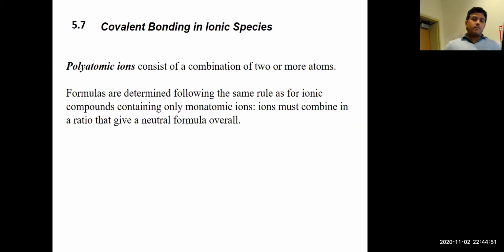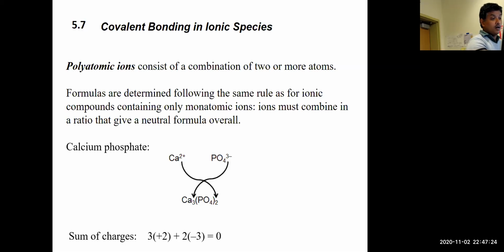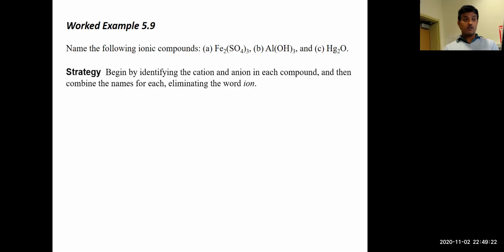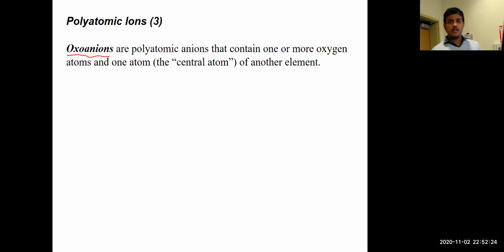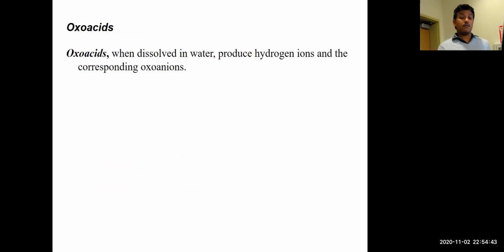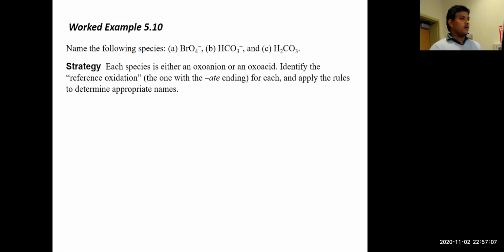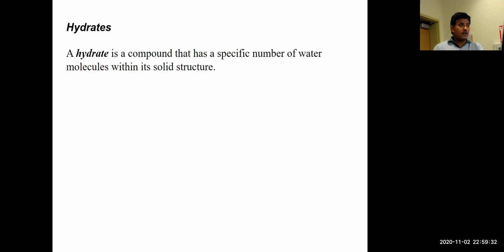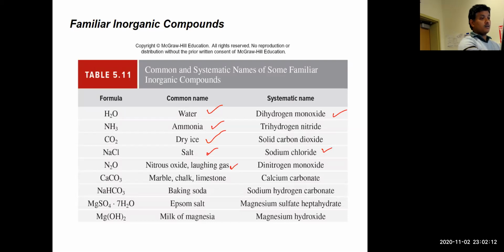Chapter 5.7 | Polyatomic Ions and Complex Ionic Species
Video Description:
In this lecture, we navigate through what is often considered one of the trickier parts of chemical nomenclature: balancing and naming compounds that contain polyatomic ions. A polyatomic ion is best understood as a hybrid species—a cluster of nonmetal atoms held together internally by tight covalent bonds that collectively carry a net external ionic charge. Because they function as a single, indivisible unit in ionic formulas, tracking their proportions can get a bit messy without a clear framework.
We work through a comprehensive step-by-step example using Calcium Phosphate, Ca3(PO4)2. I demonstrate exactly how and why we implement formula parentheses to keep our polyatomic coefficients separated from internal atom counts, so you don't mess up your ratios on an exam. We review a master table of common polyatomic ion groups—highlighting high-frequency clusters like hydronium, ammonium, cyanide, and hydroxide—and conclude with an introductory look at oxoanions, oxoacids, and hydrates.

📌 Lecture Chapter Guide & Review Timestamps:
0:00 Module Introduction: Section 5.7 Polyatomic Ions
0:45 Case Study: Balancing Ratios and Using Formula Parentheses for Ca3(PO4)2
2:36 Mastering the Master Chart: Table of Common Polyatomic Ions
3:54 Explaining Oxoanions: Suffix Transitions from "-ate" to "-ite" Families
5:20 Introduction to Oxoacids: Neutralizing Anions with Aqueous H+ Protons
7:02 Worked Example 5.10: Naming Complex Oxoanions and Oxoacids on the spot
9:34 Introduction to Hydrates: Trapping Water Molecules inside Solid Crystals
10:45 Thermal Dehydration: Phase Changes and Anhydrous Salt Conversions
11:34 Table Summary: Common Popular Names vs. Modern Systematic Names

This video sequence directly aligns with major science tracks and entrance boards worldwide: